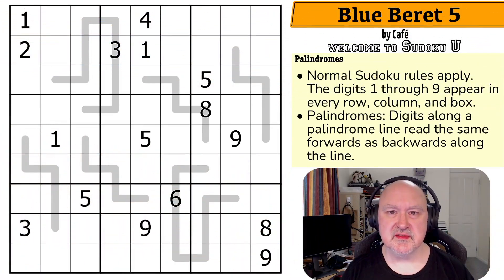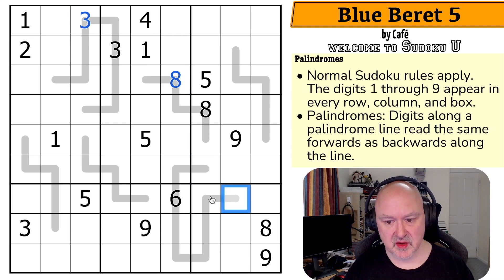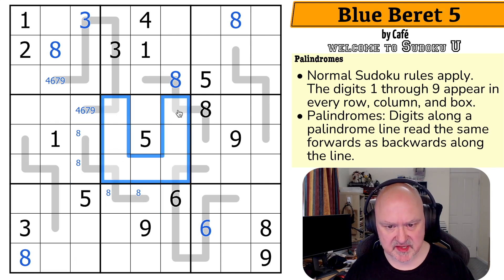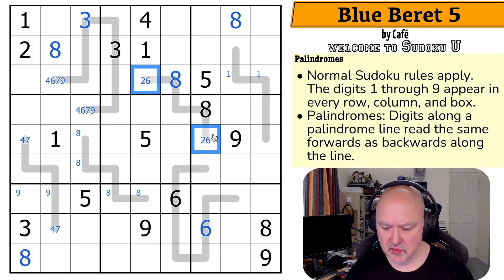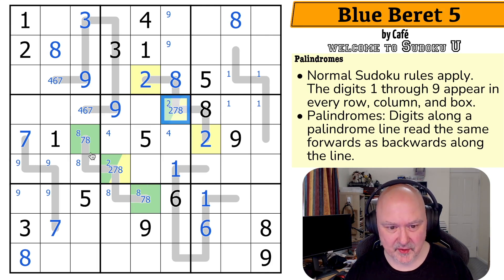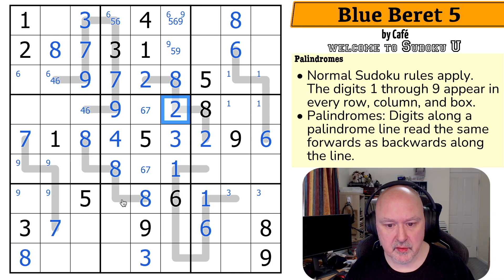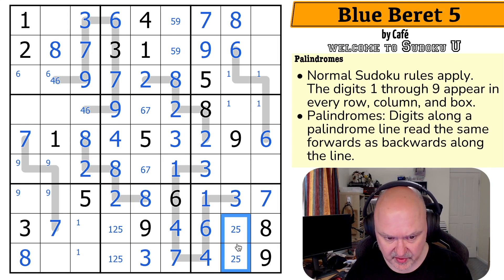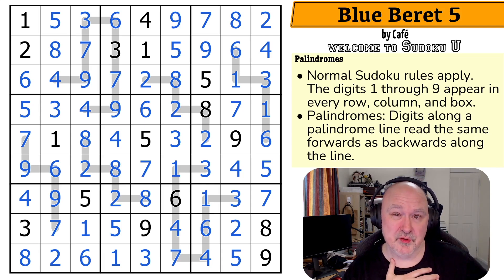Sudoku U Journals : Blue Beret 5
BremSter solves "Blue Beret 5" by Café.
This Sudoku uses the Palindromes constraint.

📋 Puzzle Rules:
• Normal Sudoku rules apply. The digits 1 through 9 appear in every row, column, and box.
• Palindromes: Digits along a palindrome line read the same forwards as backwards along the line.

This set of Sudoku U puzzles come from the students of FullDeck and Missing a Few Cards' "Puzzles and Paradoxes" class.

You can find details of FullDeck and Missing a Few Cards' puzzles on their

You can download a copy of Cygnet Sudoku volume 2 for free from the following

0:00 Intro
1:20 Rules
2:35 Puzzle Solve